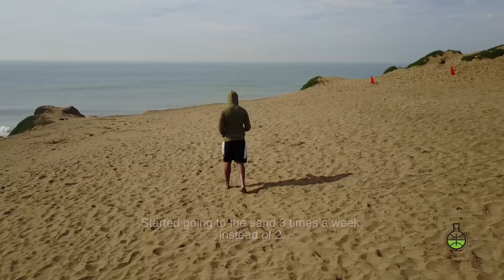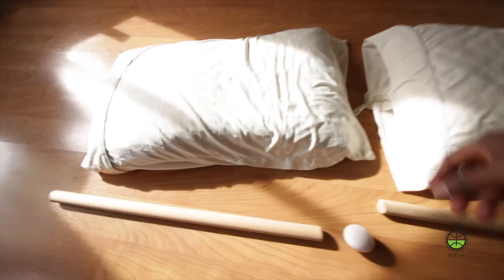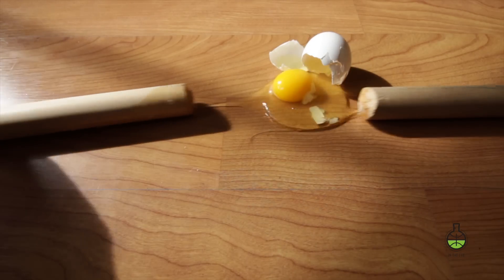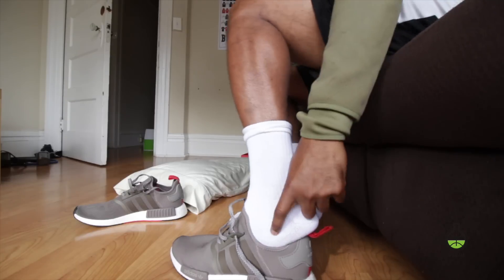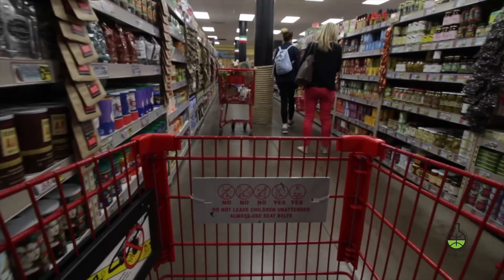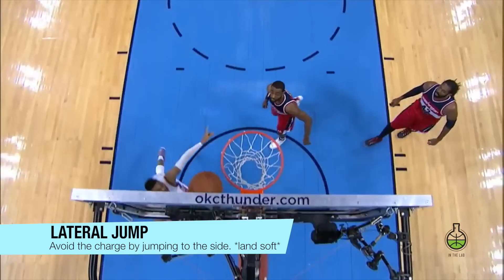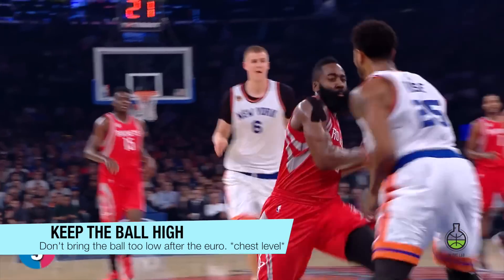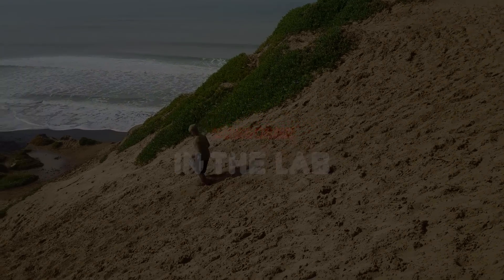What Your Euro Step is missing! MAJOR KEYS!!!!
Learn how to Euro Step like Pro

If you guys are interested in copping some of the bands, here's the

music producers
Luke White
Iamlukewhite.com

Post By:
Devin Williams